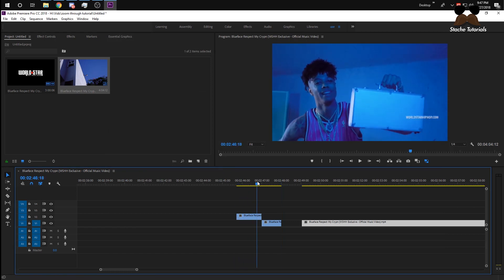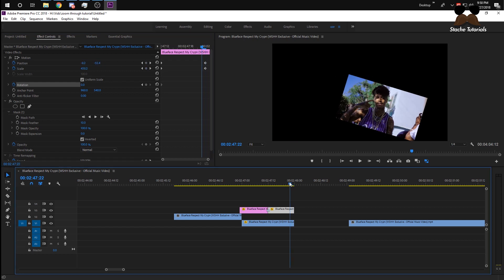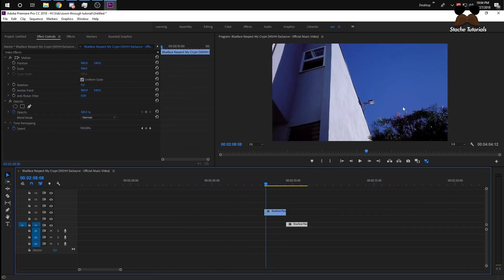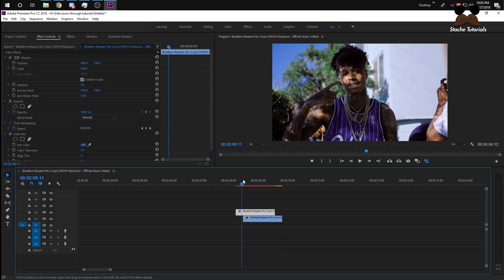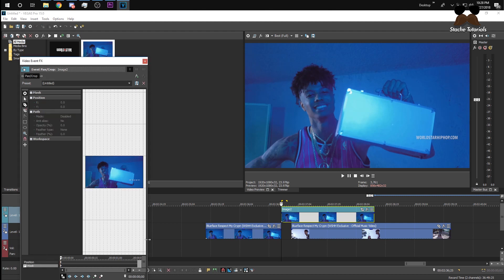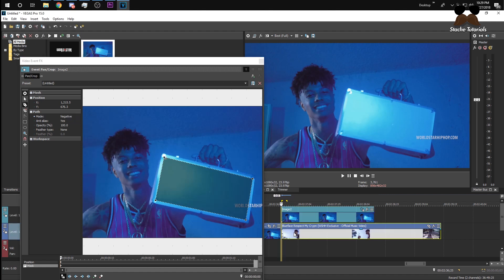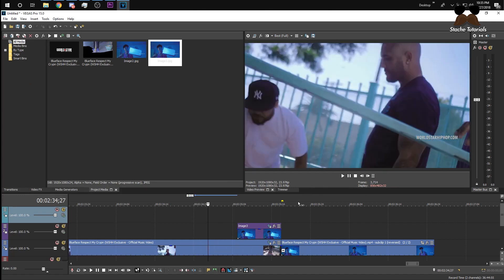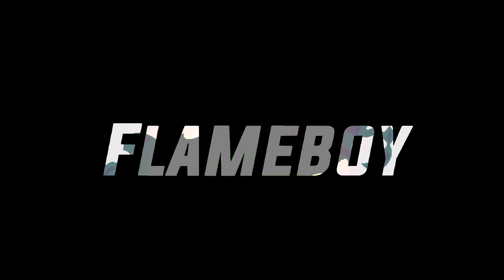The Best Zoom Through Effect Tutorial Premier pro/ Vegas pro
zoom through effect tutorial. Premier pro/ Vegas pro
I've seen this effect in a lot of music videos so here's an in-depth tutorial on how to make it look even nicer. I used Blueface's video as a demonstration.

Instagram.com/realflameboy

sony vegas how to edit music video cole bennett max novak